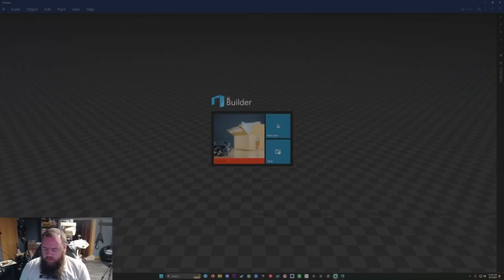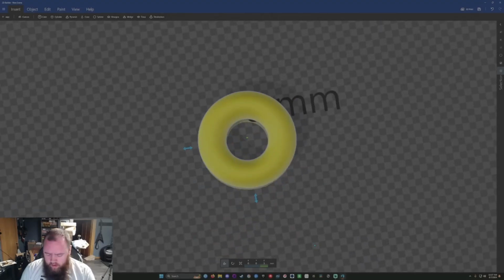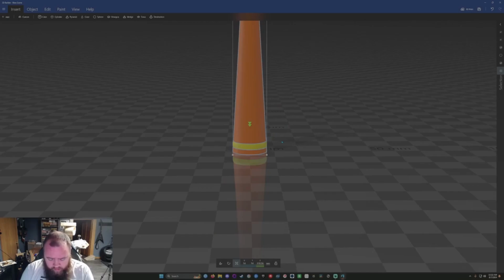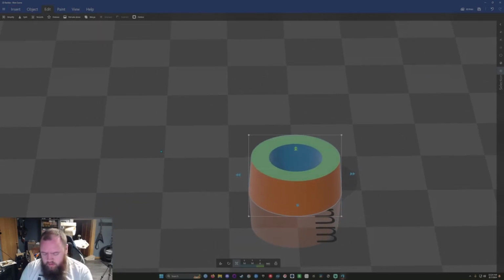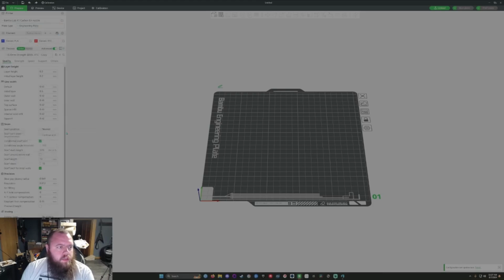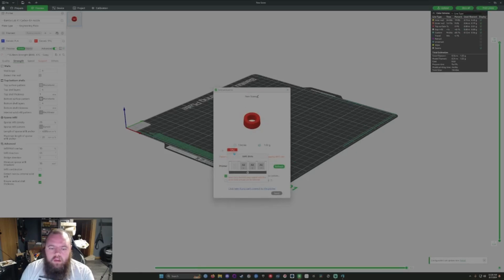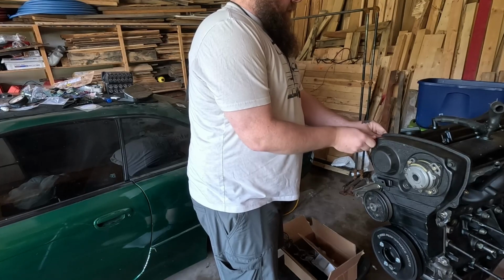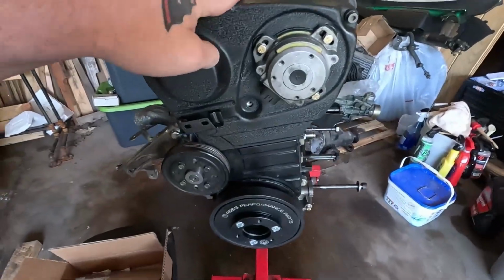3D Printed Parts on an RB25DET?!?!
If you wanna test these parts out with me, let me know! Or yell at me in the comments, both work just as well!

Start YOUR podcasting journey with Castos!

Merch!

Etsy Shop!

My PC Rig- Lian Li O11D EVO
Intel i13900KS
MSi RTX4090 Gaming X Trio 24G
ASUS ROG Maximus Z790 Dark Hero
G.SKill 96G 2X Kit @ 6400 C32
Custom Water Loop

TK Racing Cockpit
Moza R5 Bundle
Moza KS Wheel
MOZA ES 12" wheel mod

VR-
Valve Index